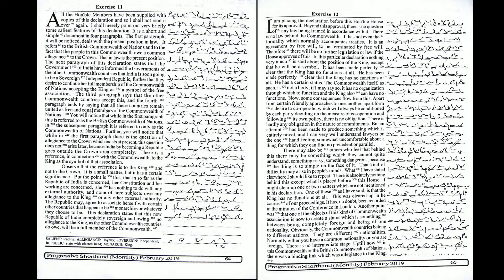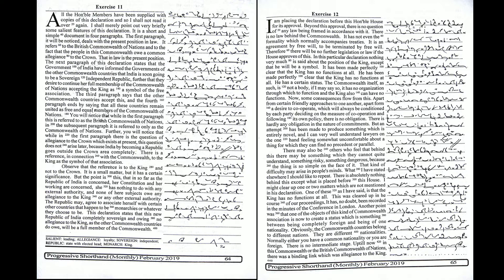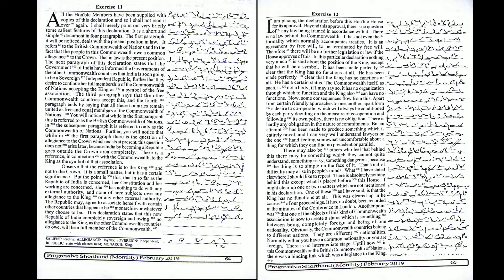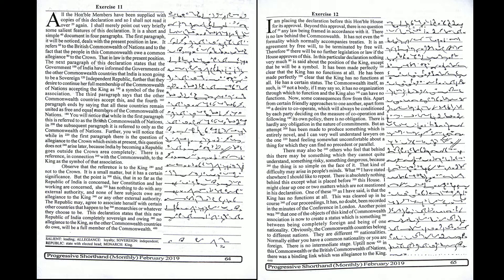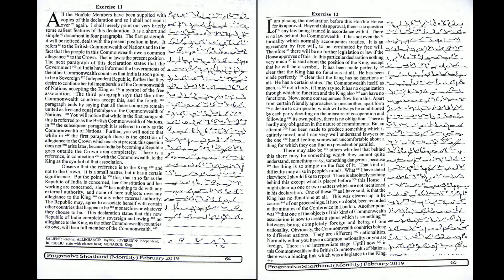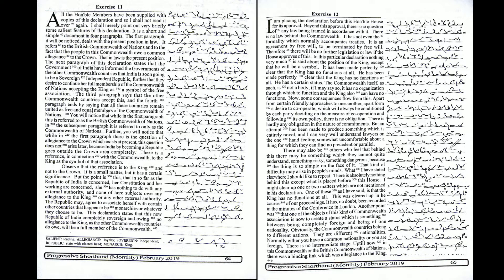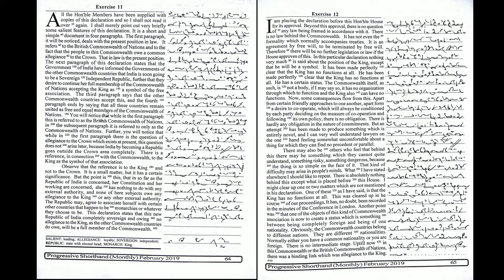# 11 - 12 | 80 wpm | Progressive Shorthand | February 2019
Shorthand Dictations # 11 - 12 | 80 wpm | Progressive Shorthand | February 2019

For English
Arihant Sp Bakshi for Objective English
MB publication previous papers
Mirror of Common Error
For General Knowledge
Lucent General Knowledge
Lucent सामान्य ज्ञान
For Reasoning
R.S Aggarwal ( in English )
Ajay Chauhan ( in Hindi )
Shorthand Books
Pitman Shorthand Instructor and key